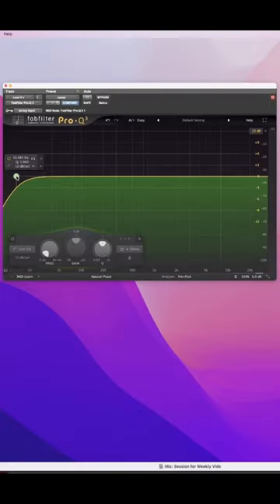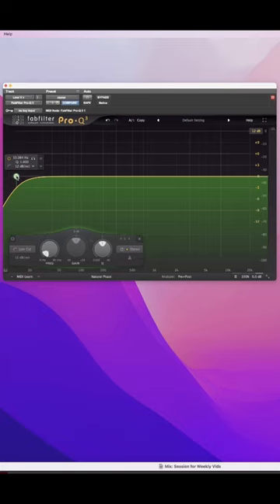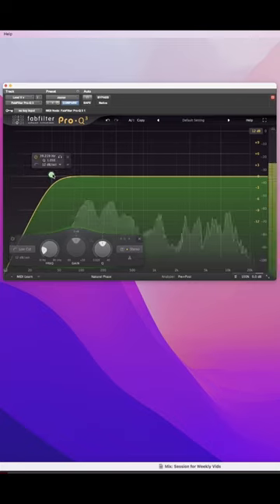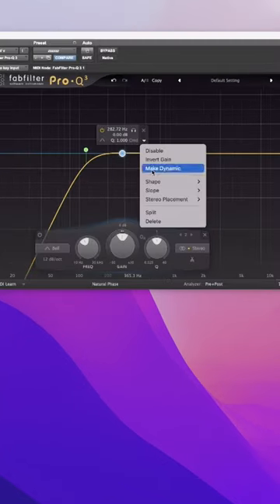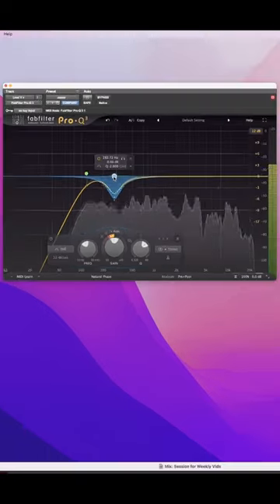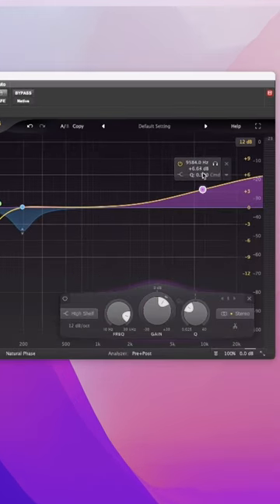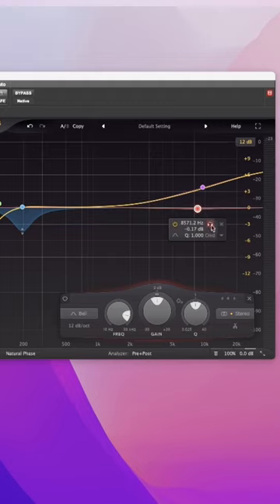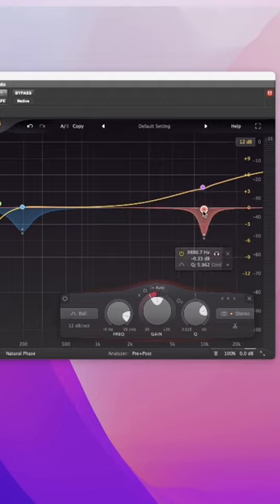Three @fabfilter proQ3 vocal mixing tips